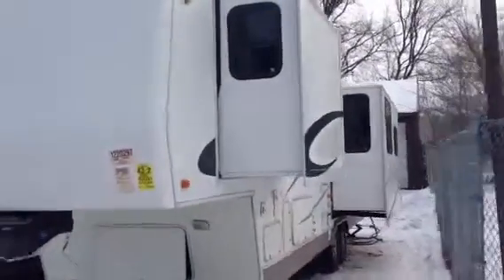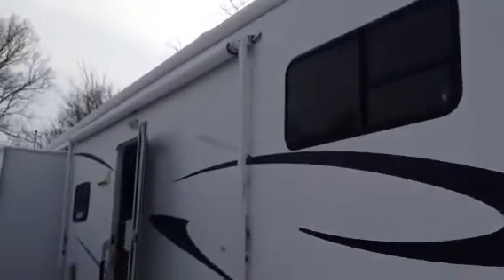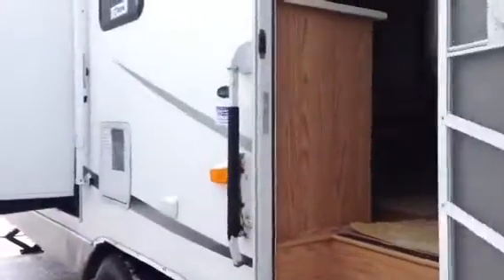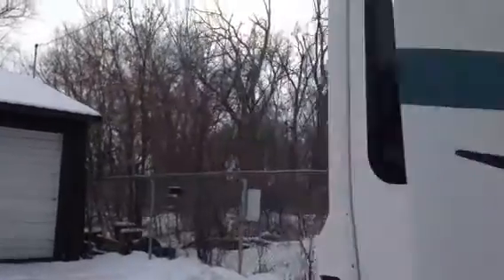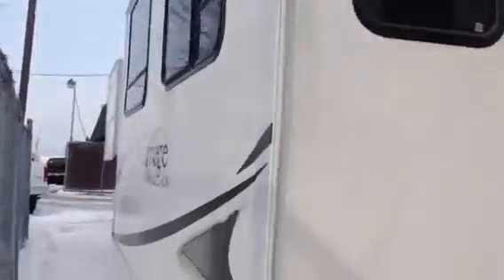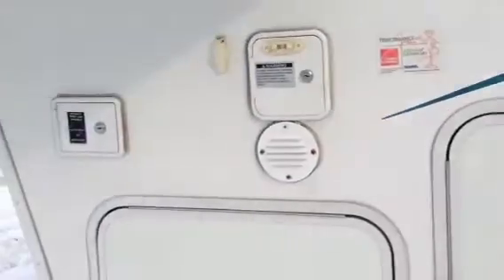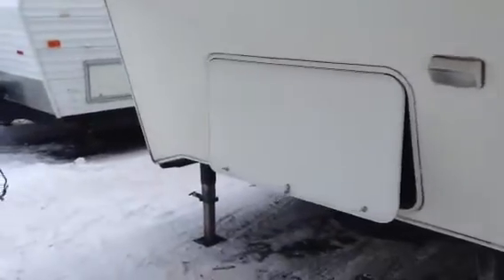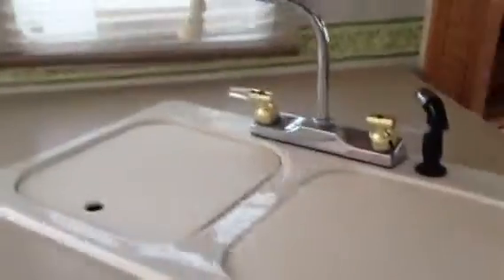2003 Carriage Cameo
35 foot